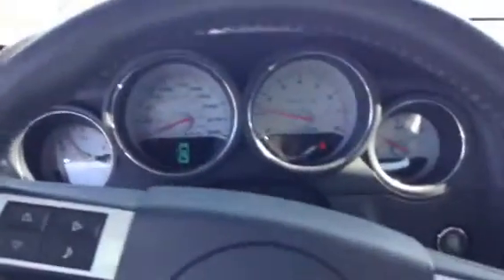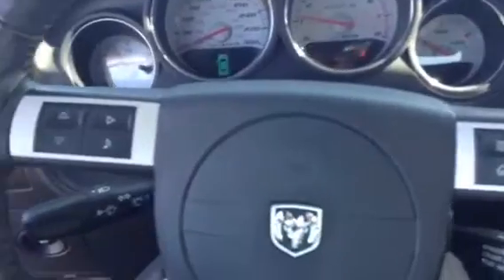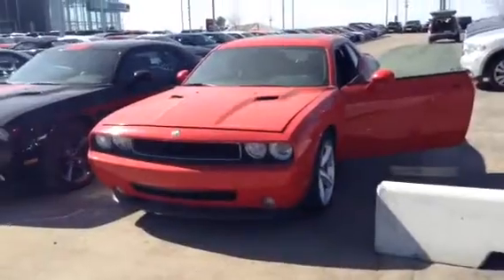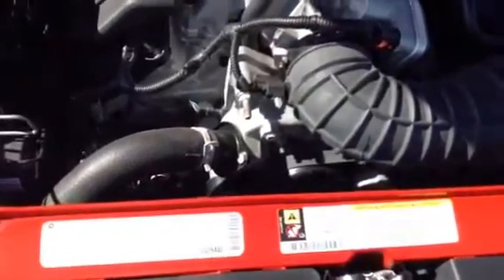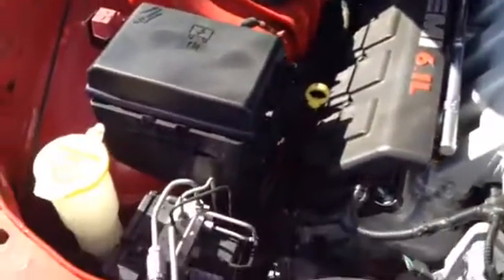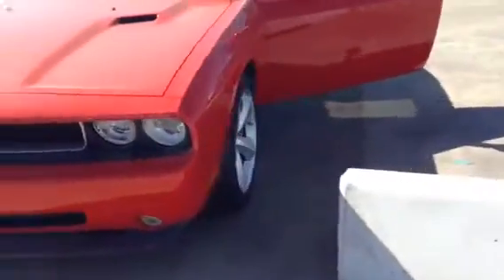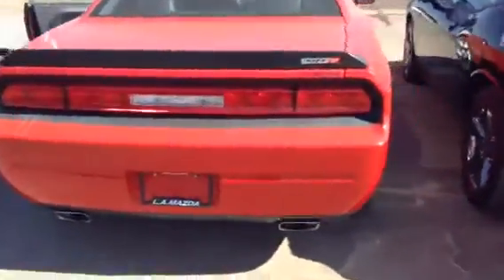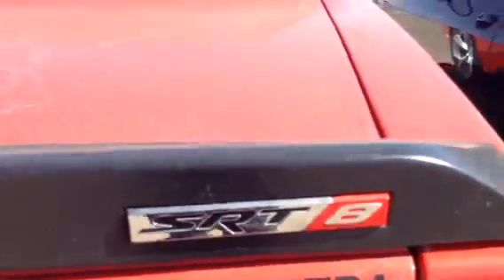Edmonton Mazda Dealer | 2010 Dodge Challenger SRT-8 | LA Ma